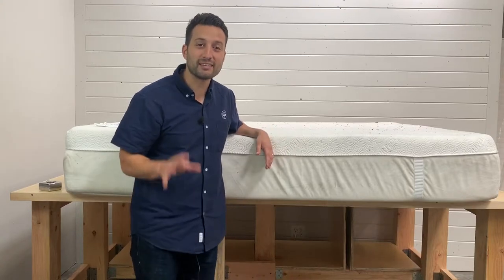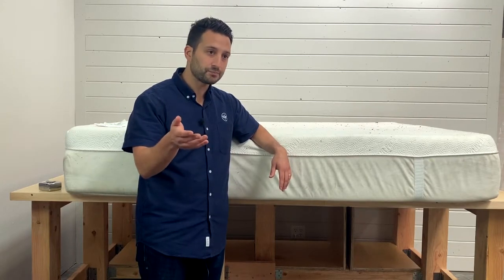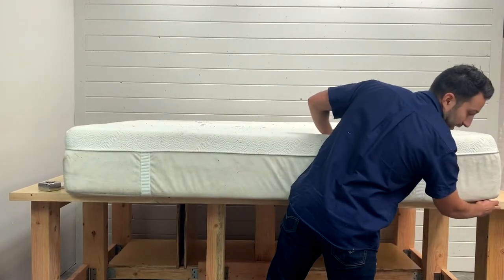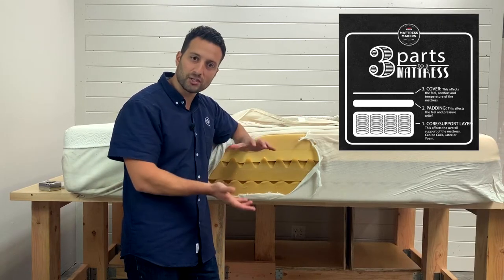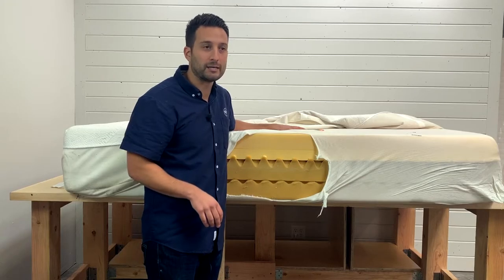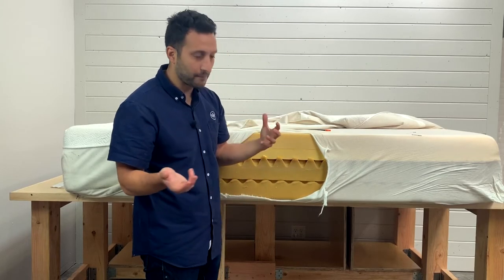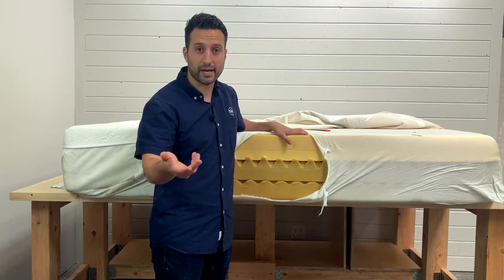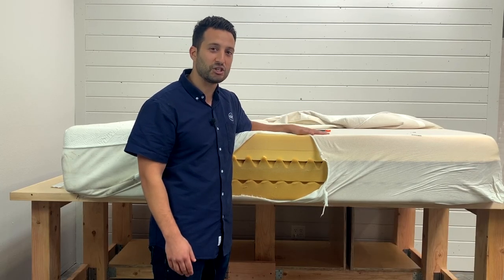The Anatomy of a Mattress: Tempurpedic Cloud Luxe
Tempurpedic is one of the most popular mattress brands today. We open one of their more popular models and dissect it.

1 in Miramar @ 7919 Silverton Ave. Ste 412, San Diego 92126